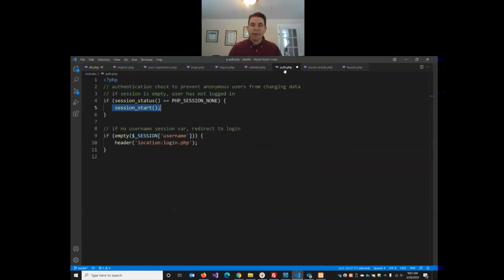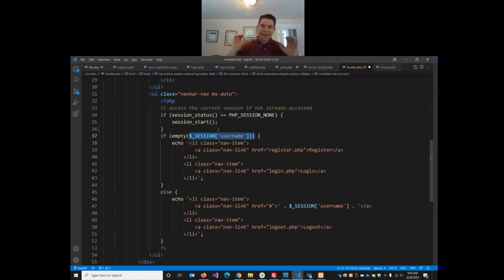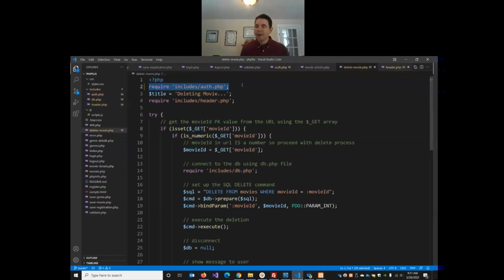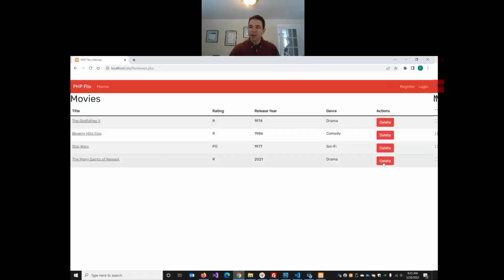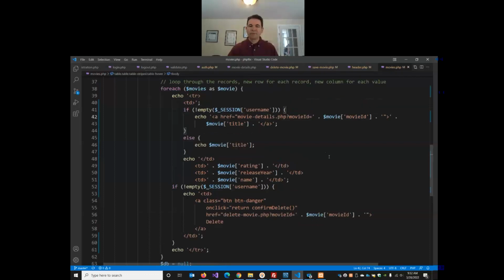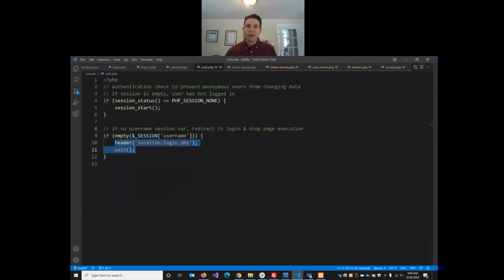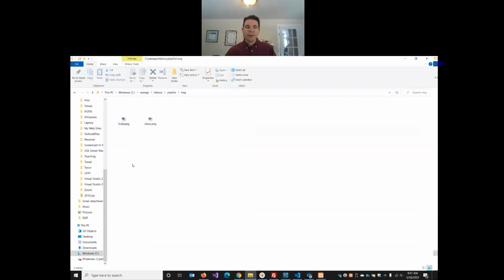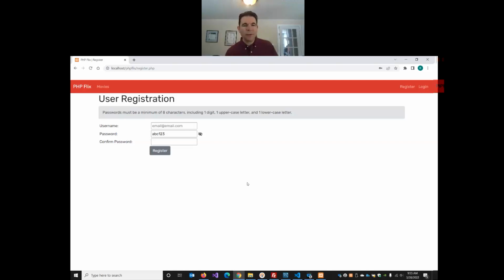COMP1006 L10 P2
Page access restrictions